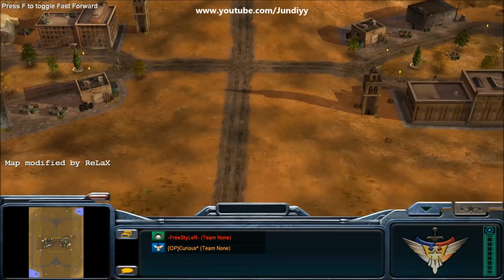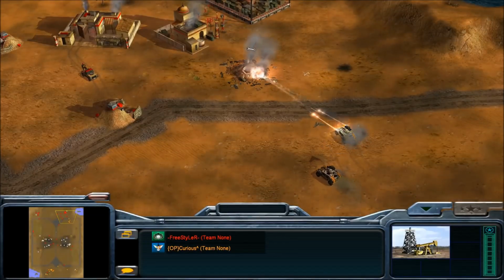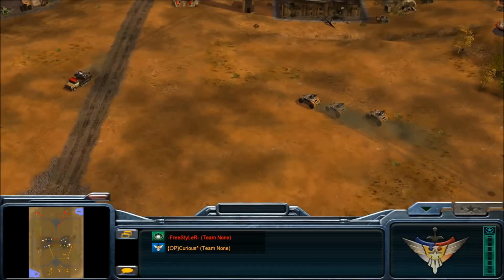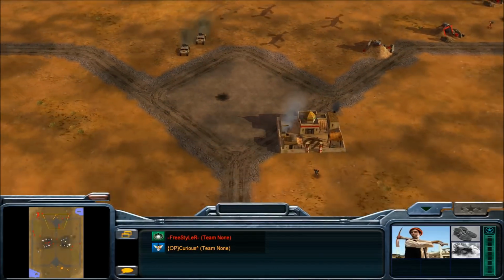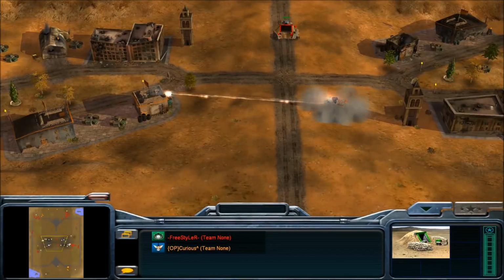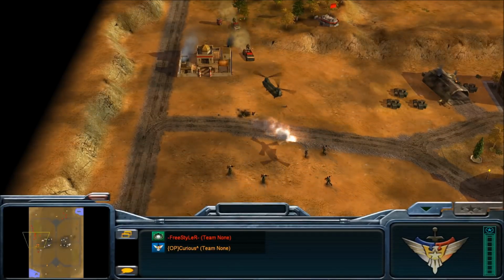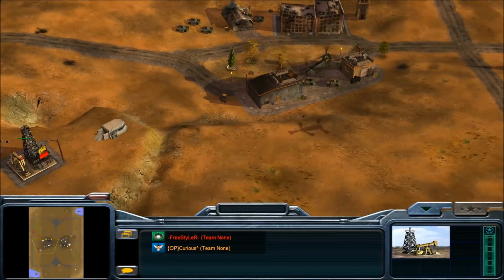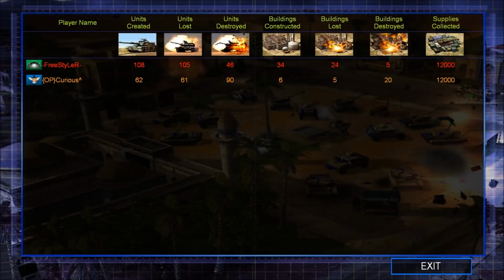Zero Hour - FreeStyler vs Curious - Tournament Desert - Demo vs Laser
A very very close game, going down to the last few units.

Zero Hour: 1.04
Map: Tournament Desert
Players: FreeStyler vs Curious
Armies: Demo vs Laser
Fight type: 1vs1

Have a replay for me to record? Send them to me here:
Make sure you watch the replay after playing -
- To see if it is still interesting as an observer
- That it is not one sided
- Not a bunker game
- There are not long periods in which nothing happens
Otherwise you may be disappointed as the replay may not be recorded or uploaded.